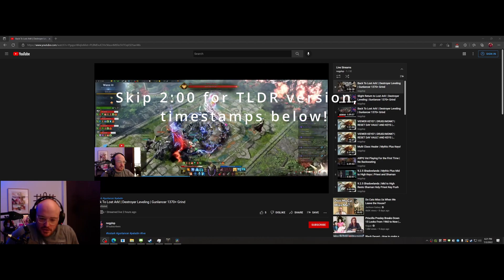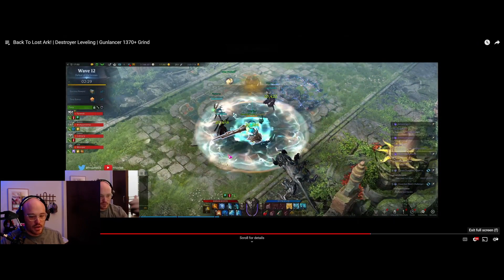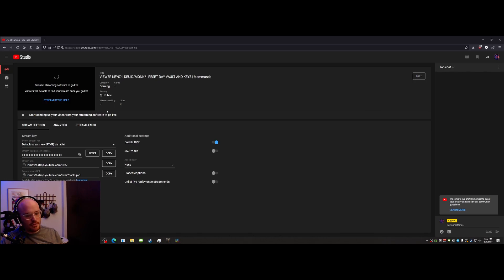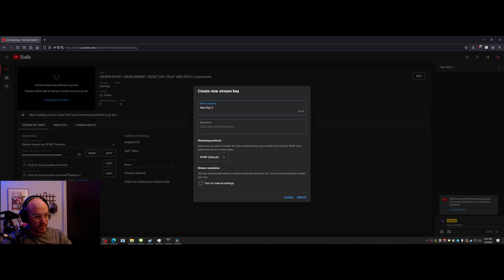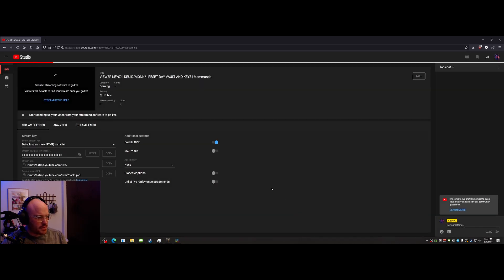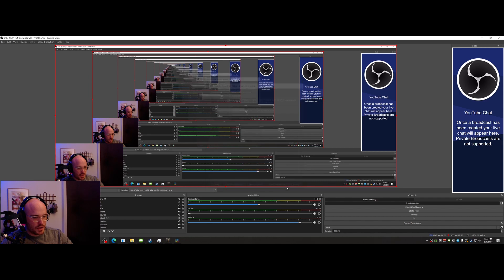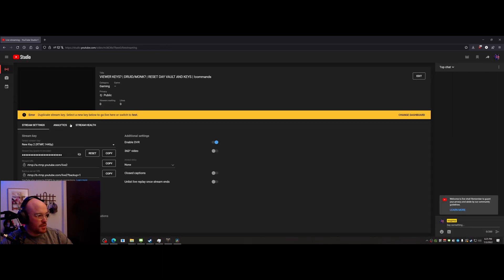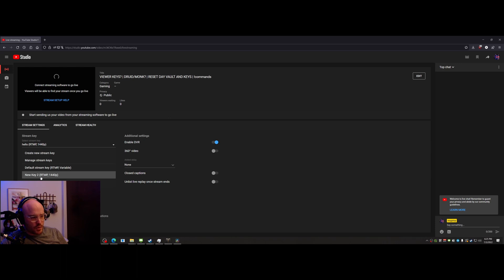How to fix YouTube Not Streaming in 21:9 Ultrawide | Tech Tips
Hey all, i hope you can find this useful for fixing your streams not streaming in 21:9 on youtube!

0:00 Intro
2:23 Fix
I mainly focus on healing mid to high keys in WoW and pushing Top 100 leaderboards in D3 seasons. I play all things MMOs, ARPGs, the occasional shooter and many things in between!
No pressure or obligation! 100% of funds go to supporting the stream so it is better for you all.
Check out other info here!